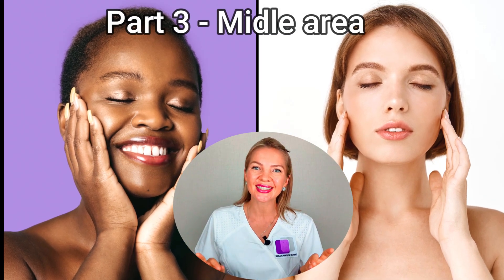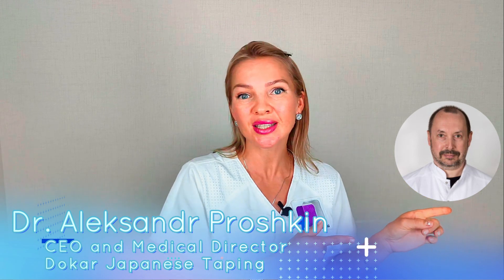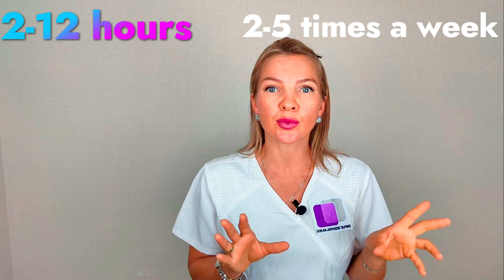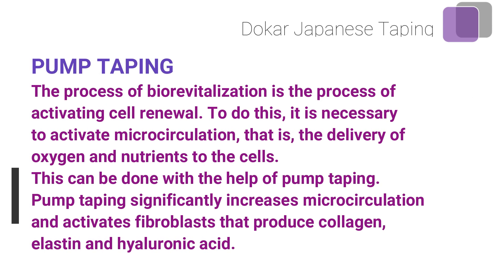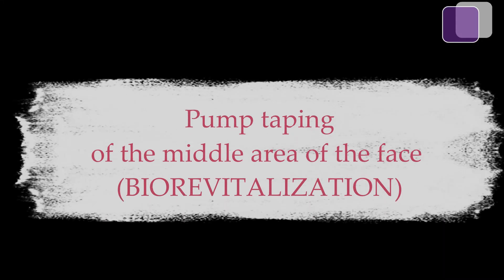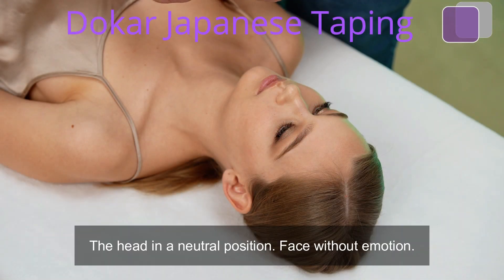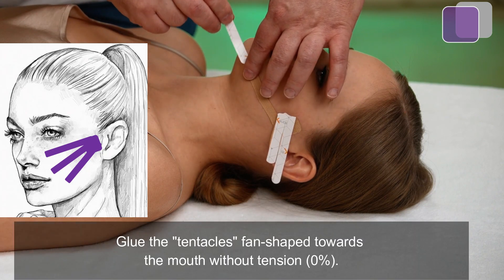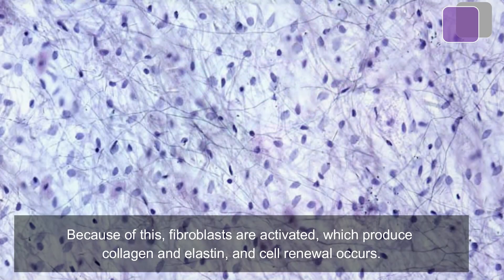Part 3 Kinesio Taping Midface Skin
Do Tape once a day, and the skin of the face will be young. Kinesio tape for the face is the best alternative to skin rejuvenation procedures. A simple and effective face taping technique is available to everyone to use at home.